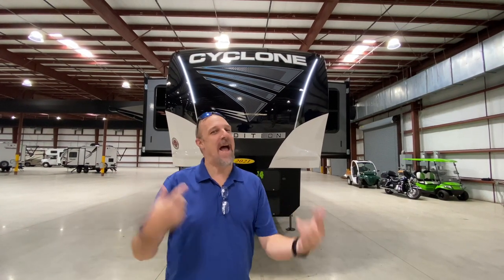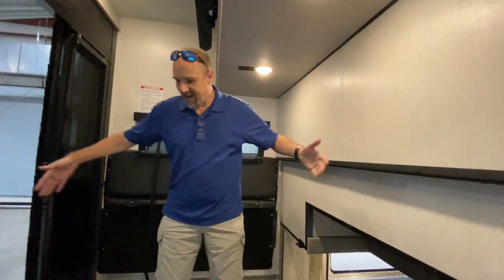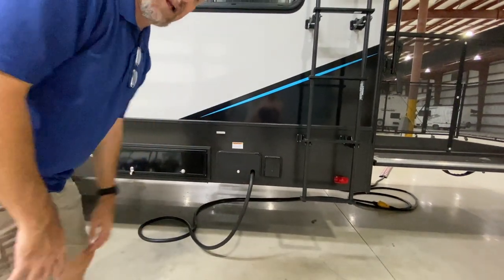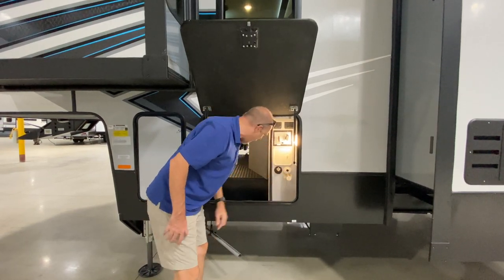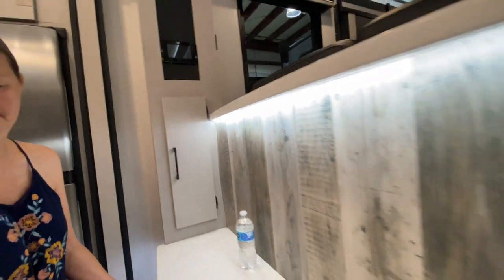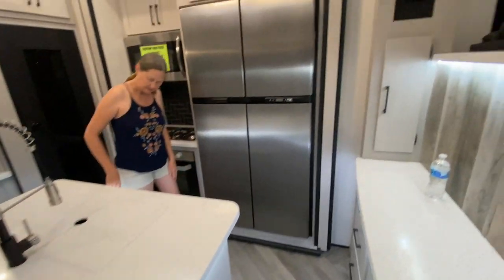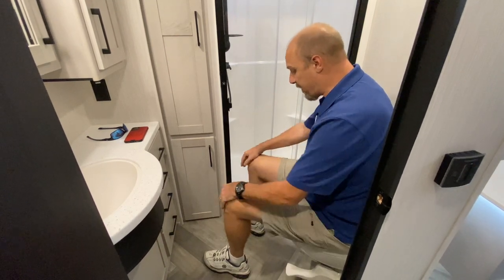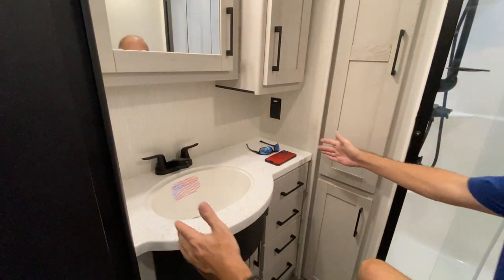Is it a HIGH END 5TH WHEEL or TOY HAULER?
Today we looked at the Cyclone 4214 which has an AMAZING Floor plan.  I cant tell if its a HIGH END 5TH WHEEL that was converted into a toy hauler or was it a Toy Hauler converted into a HIGH END 5Th WHEEL.  Either way, it is an amazing RV.  If you want more info on the Cyclone 4214,  Please call La Mesa RV in Port St Lucie Fl.